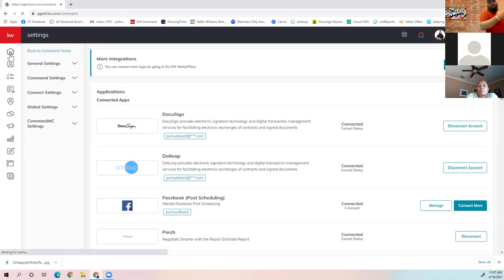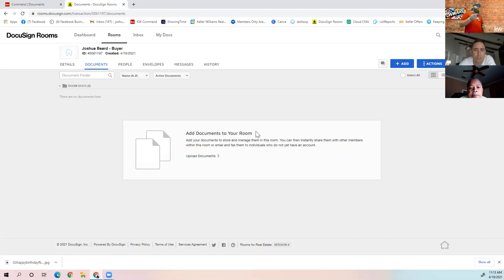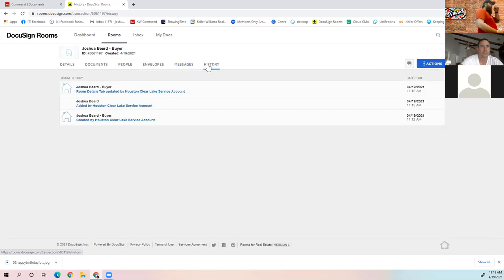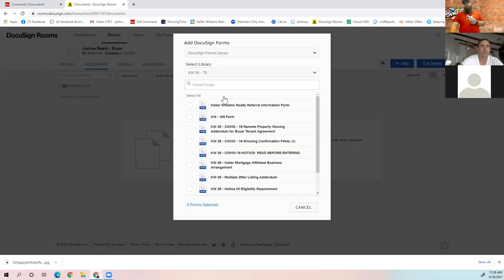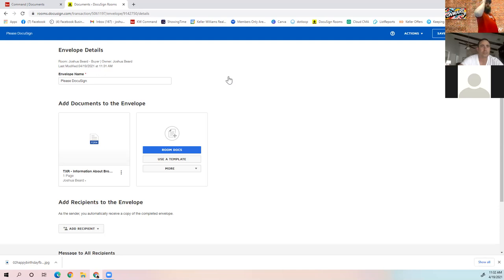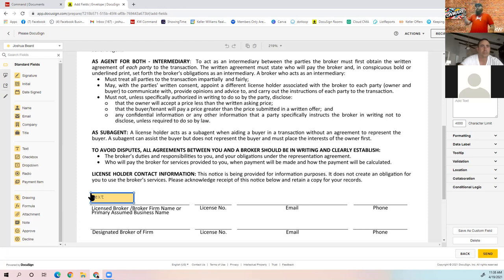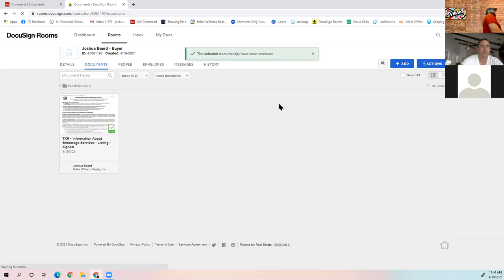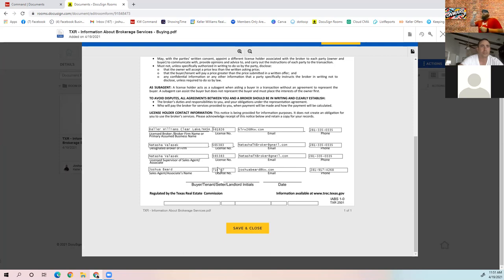DocuSign With Josh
Basic overview of DocuSign to get started!